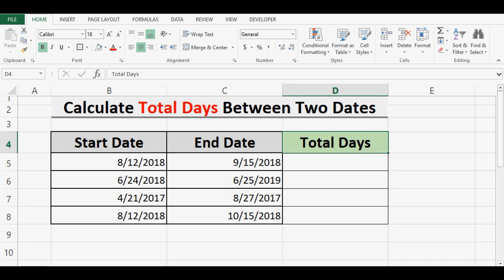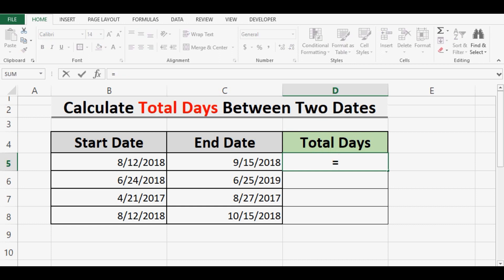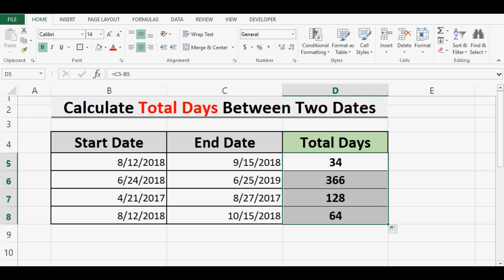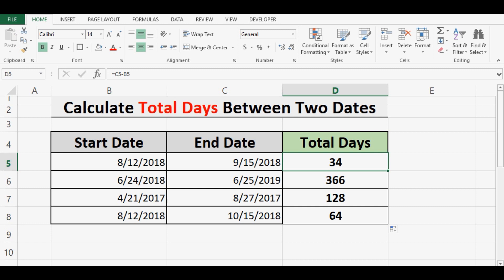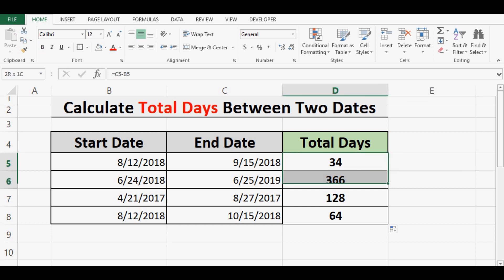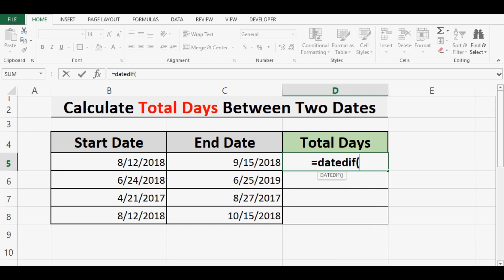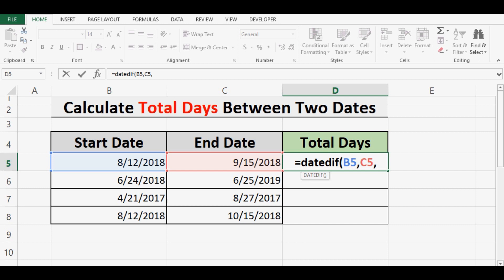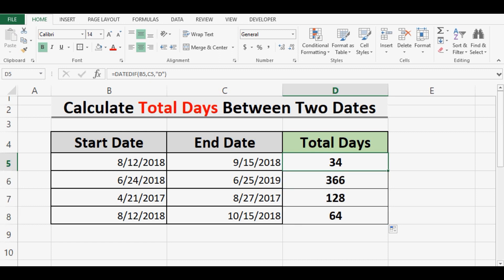Calculate Days Between Dates in Excel - Easy Example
For calculating number of days between two dates, we can substract older date from newer date. Also, Datedif formula can be used for difference between two dates.